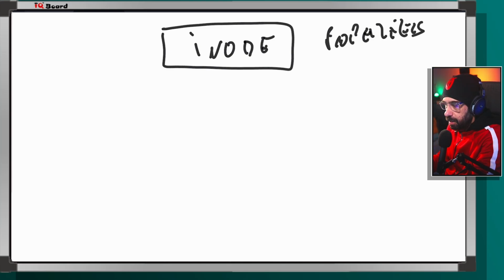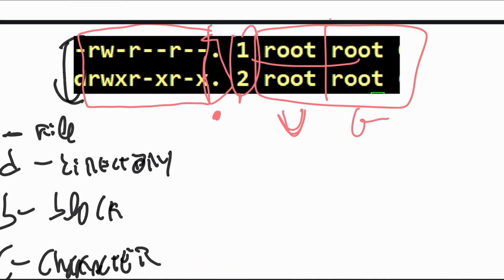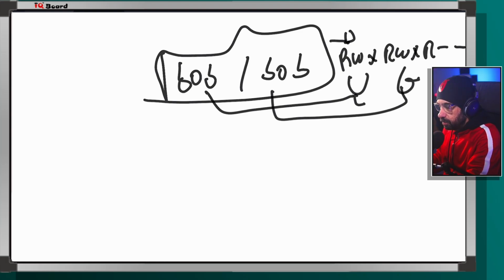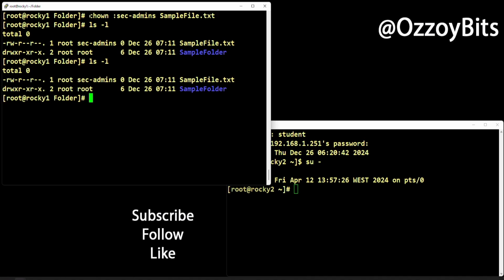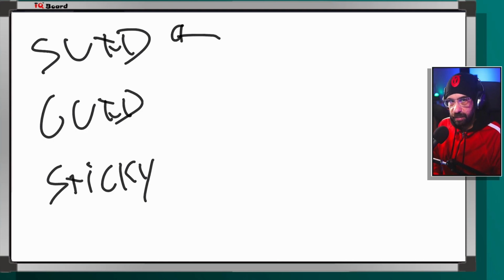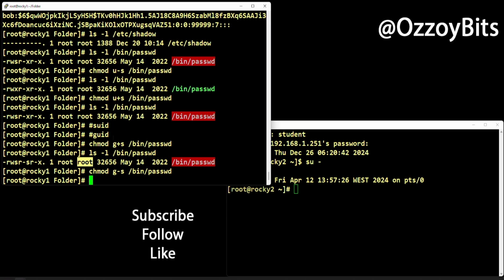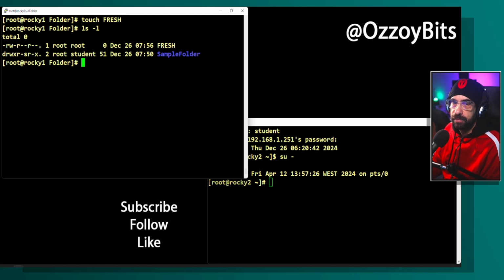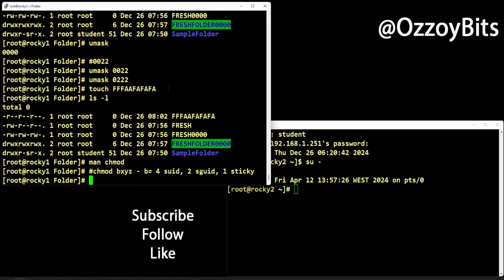RH124 RH199 - Red Hat System Administration I - Complete Training - 7. Access to files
This course is based on Red Hat® Enterprise Linux 9.3 But Also Applies to Red Hat® Enterprise Linux 10.X***

The first of two courses covering the core system administration tasks needed to manage Red Hat Enterprise Linux servers.

Red Hat System Administration I (RH124) is designed for IT professionals without previous Linux system administration experience. The course provides students with Linux administration competence by focusing on core administration tasks. This course also provides a foundation for students who plan to become full-time Linux system administrators by introducing key command-line concepts and enterprise-level tools.

This course is the first of a two-course series that takes a computer professional without Linux system administration knowledge to become a fully capable Linux administrator. These concepts are further developed in the follow-on course, Red Hat System Administration II (RH134).

Objectives

Introduce Linux and the Red Hat Enterprise Linux ecosystem.
Run commands and view shell environments.
Manage, organize, and secure files.
Manage users, groups and user security policies.
Control and monitor systemd services.
Configure remote access using the web console and SSH.
Configure network interfaces and settings.
Manage software using DNF
Administration, configuration, and rapid deployment of Red Hat Enterprise Linux is the foundation for efficient IT infrastructure. This course will build the foundation for new Linux system administrators to efficiently and securely resolve configuration issues, integrate Red Hat Enterprise Linux with other existing systems, manage user and group administration, and use available storage solutions.

Impact of this training
This course will build the foundation for those learning the key tasks to become a full-time Linux system administrator. As a result of attending this course, you should be able to perform essential Linux system administration tasks, including installation, establishing network connectivity, managing physical storage, and basic security administration.

Come and watch the complete training of RH124 and prepare for the EX200 Exam.

🚀 Master Red Hat System Administration I - Access to Files 🚀

Welcome to the ultimate guide for Red Hat System Administration I (RH124/RH199)! In this video, we’ll take a deep dive into Chapter 7: Access to Files, covering everything you need to know to effectively manage file permissions, ownership, and access control.

🎯 What You’ll Learn:
✅ Understanding Linux file permissions
✅ Changing ownership and group settings
✅ Using chmod, chown, and umask commands

Whether you’re preparing for the RHCSA certification or looking to sharpen your Linux administration skills, this comprehensive training is tailored for you!

💡 Why Watch?
This video is part of a full Red Hat System Administration I training series, designed to make complex topics simple and accessible. Perfect for beginners and professionals alike!

💬 Join the Conversation:
Have questions or need clarification? Drop them in the comments below, and we’ll get back to you!